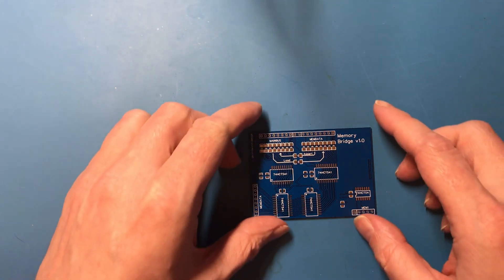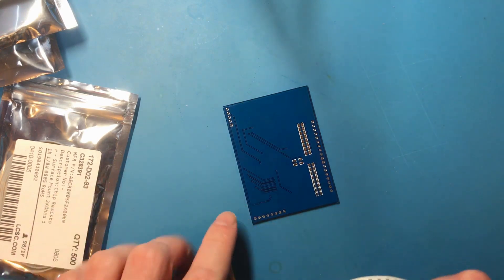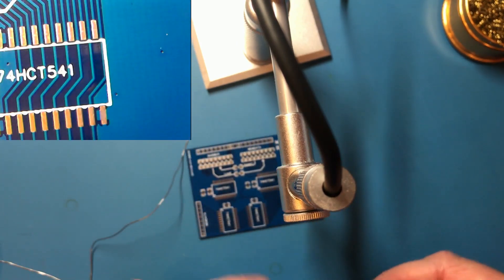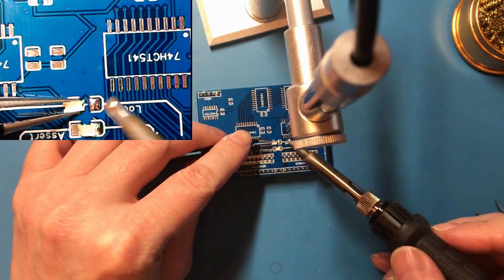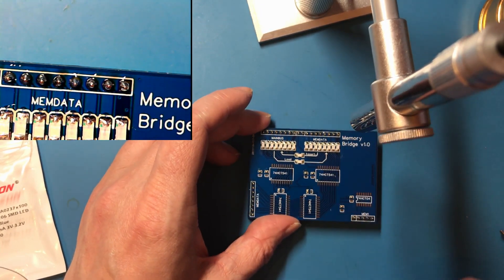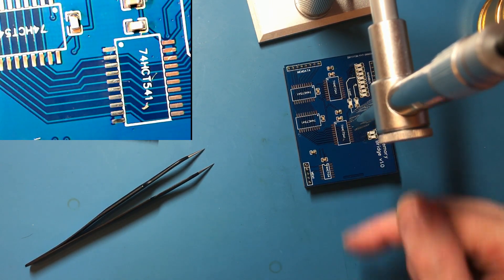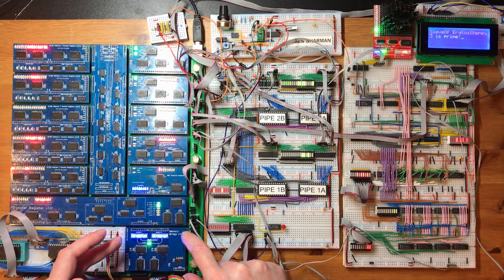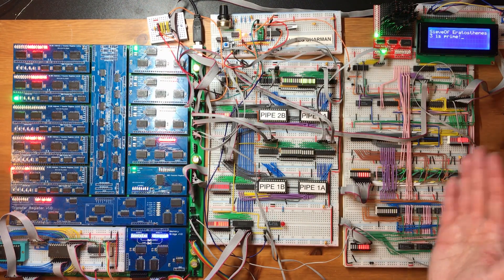Memory Bridge Solder and Install - Making an 8 Bit pipelined CPU - Part 71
I solder up and install the memory bridge pcb that I previously designed. This goes fairly smoothly and it means I now have a little bit of breathing room on the build for some additional work.

When I designed the backplane I should have put an extra memdata connection in, i'll have to work around it until the main memory pcb is done.

After recording the video I found another loose connection that explains a few bits of odd behaviour that were more evident when editing.